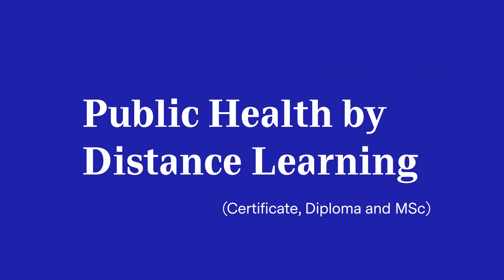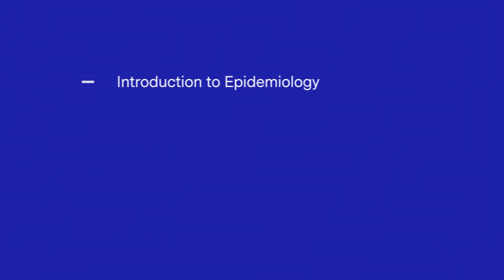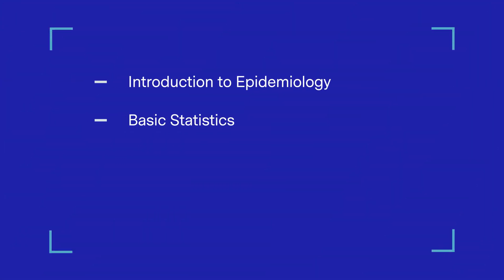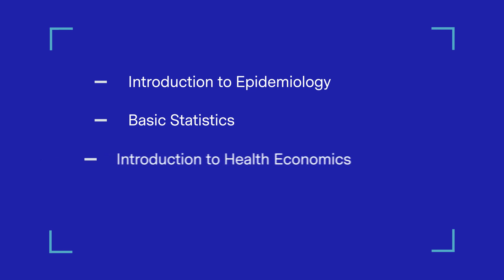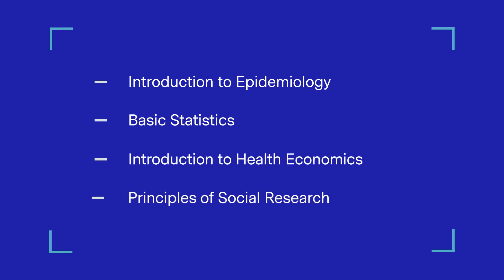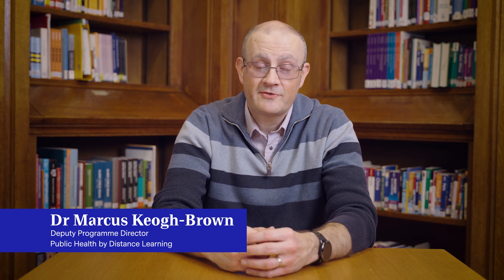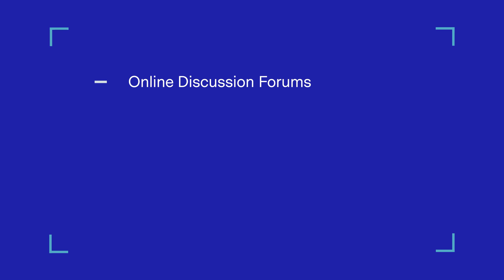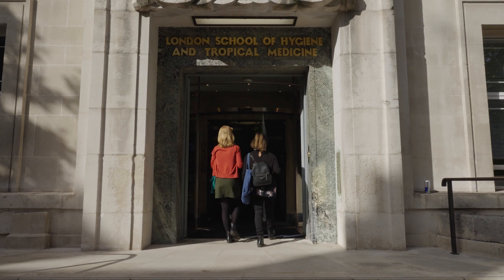Public Health by Distance Learning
Programme Directors Ros Plowman and Marcus Keogh-Brown talk about the Public Health by Distance Learning programme delivered by the London School of Hygiene and Tropical Medicine (LSHTM).

Preventing disease. Improving health. Reducing health inequalities. All are important in the study of public health. With our online programme, students gain a comprehensive understanding of the breadth of factors that contribute to global health and develop the skills to create innovative approaches to global health issues.